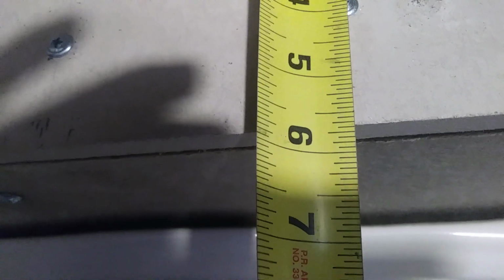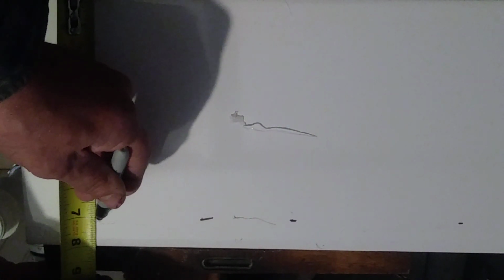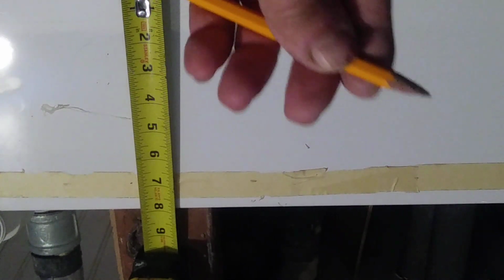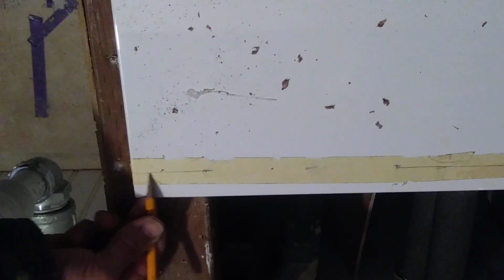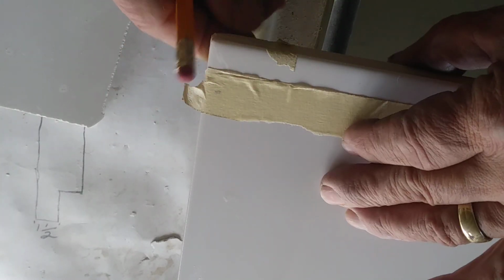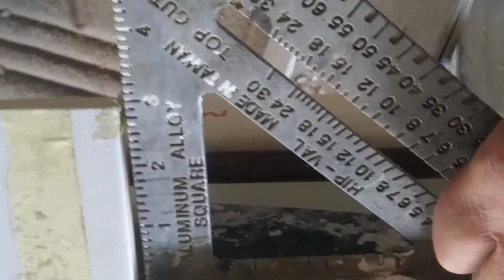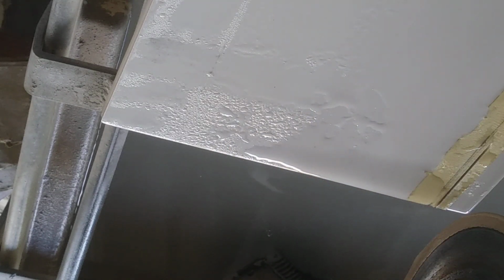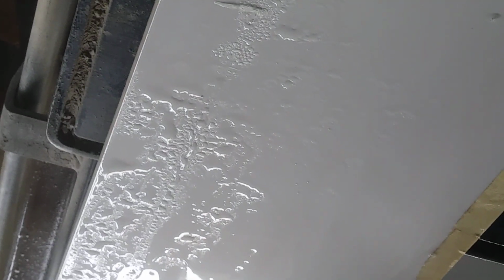Bathroom Niche | Open Shelving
Built in Niche Custom Layout. This custom built- Niche, I will show you how I make these custom niches that I created.  I  Will show you how I built them.

So come along with me in this built-in Shelf series as I show you how with all the details to get the  Niche complete.
Playlist How To Tile and Built an Open bathroom Shelf.

Never give up because there's always a way. God bless Ken